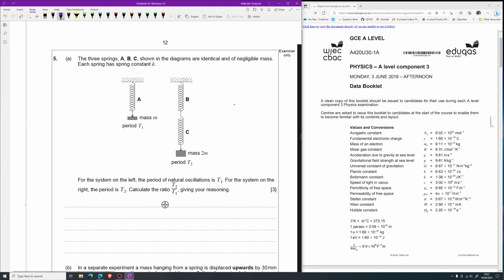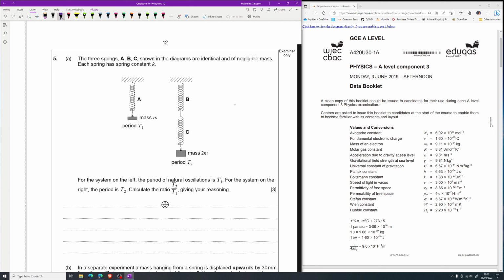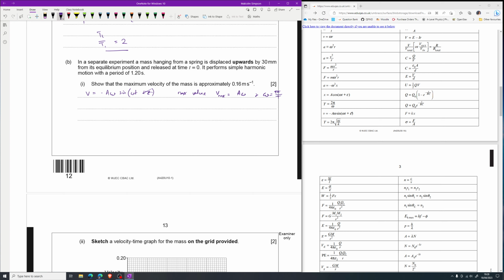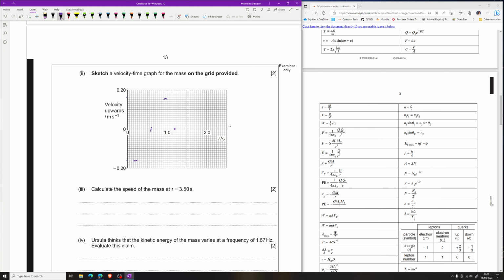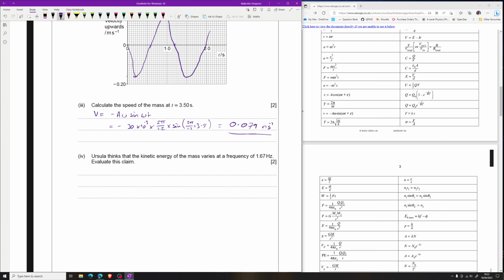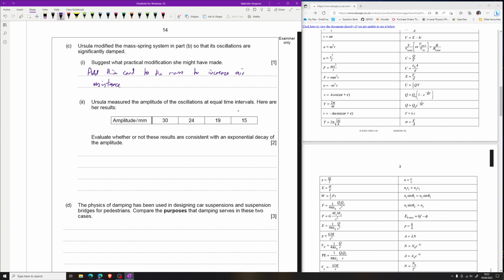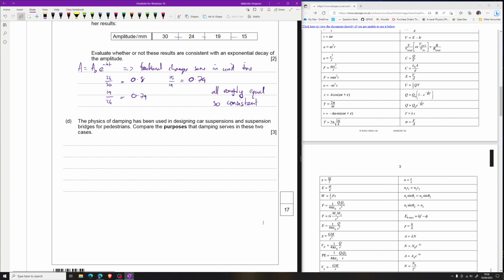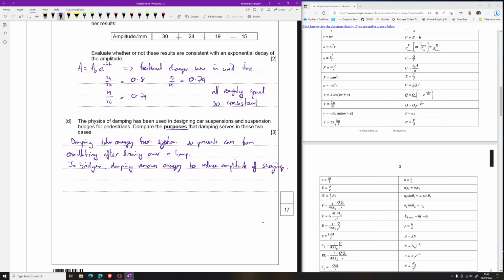Eduqas A2 2022 Comp 1 Q5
I've tried these questions without sight of them in advance (nor the markscheme) with the intention of demonstrating how to approach them. I'm confident that I've used correct methods and I hope they're largely correct but I can't guarantee that I haven't made some mistakes so please check the markscheme to get the absolute correct answers.